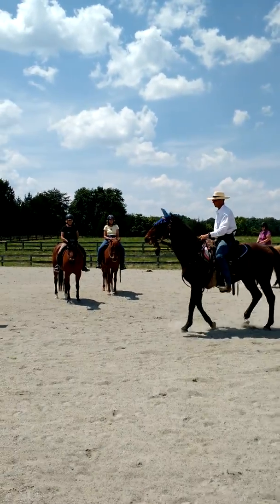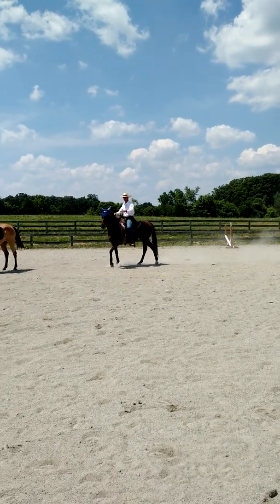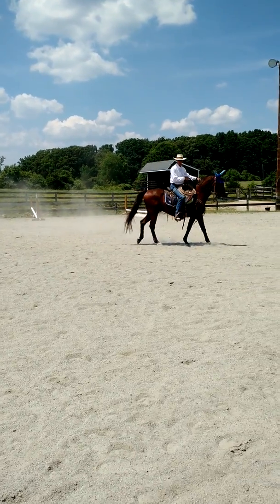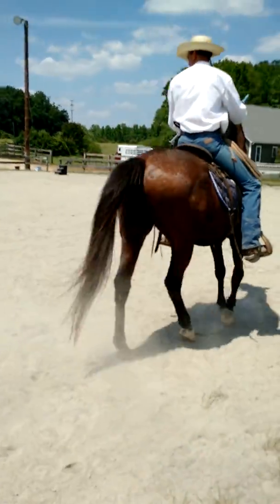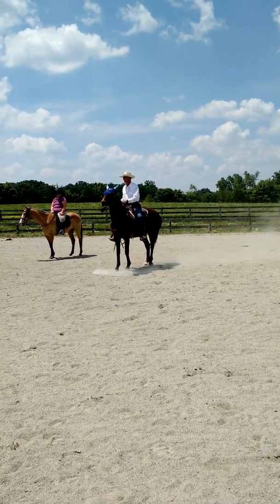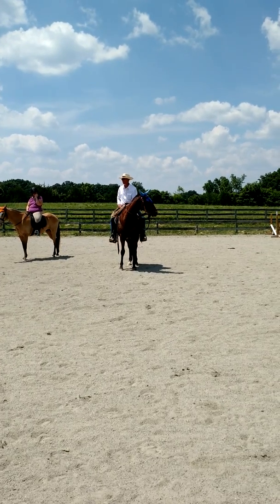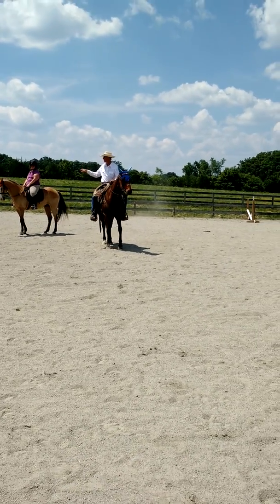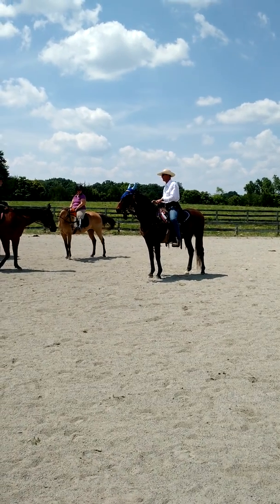June 16, 2016